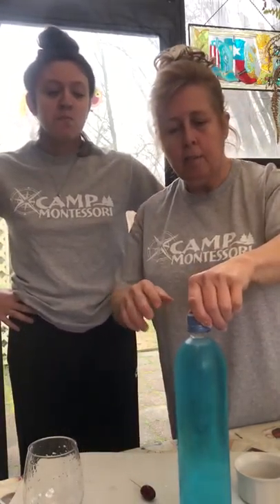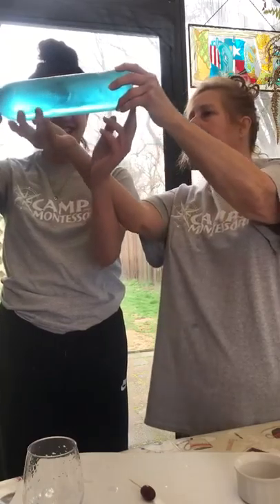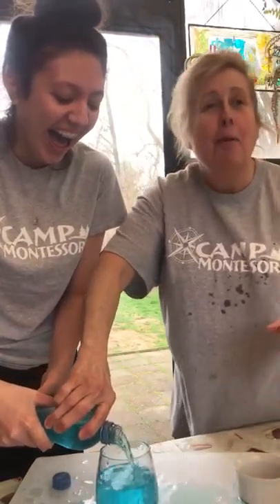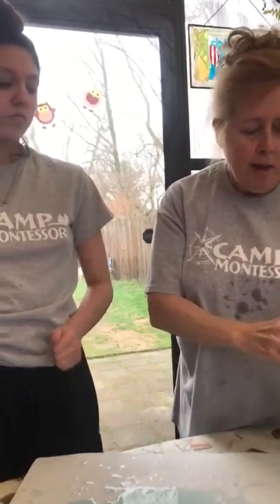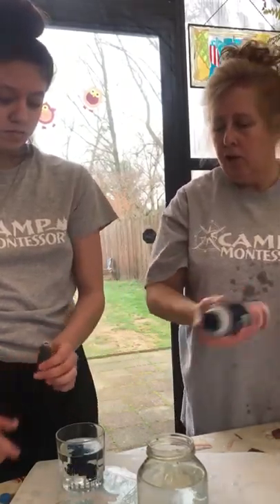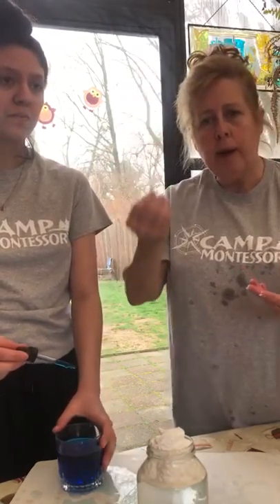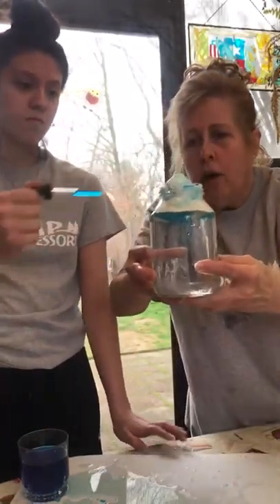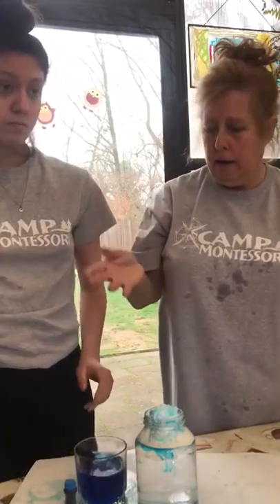Twin Day and STEM Activities with Carolyn!